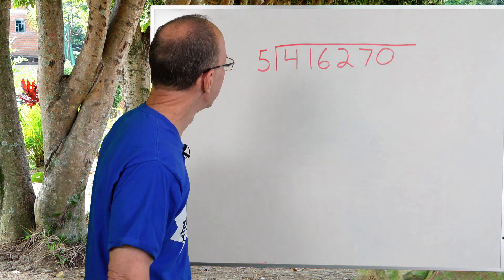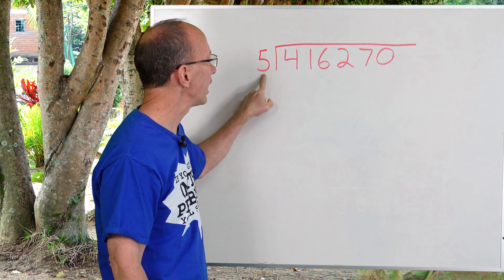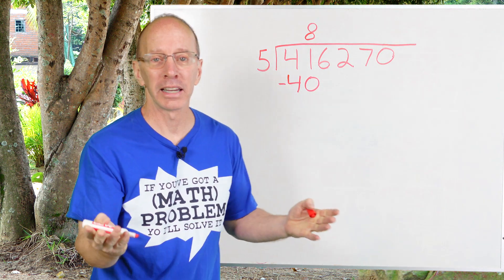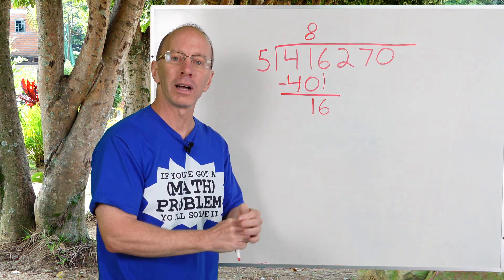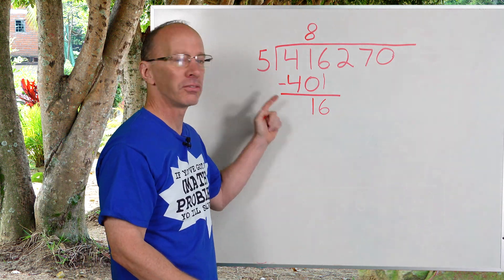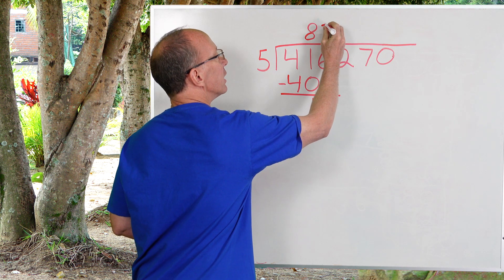Dividing Whole Numbers Math Challenge 416270➗5 Long Division Made Easy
Dividing Whole Numbers 416270➗5    Long Division Made Easy